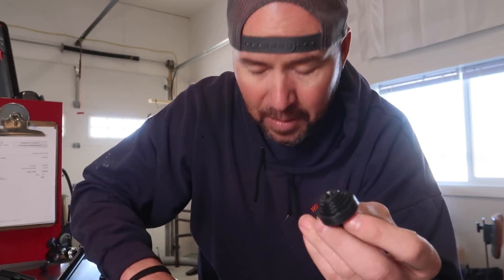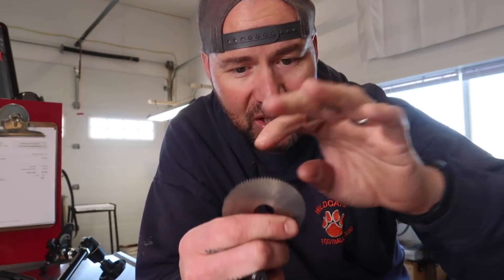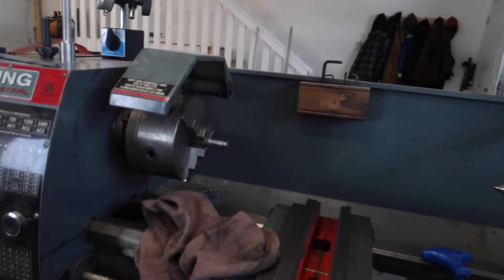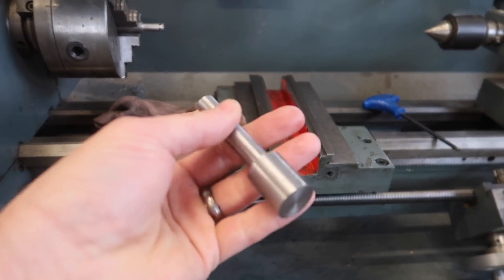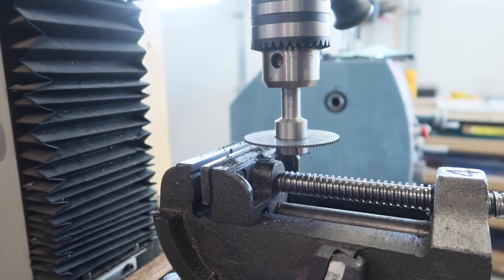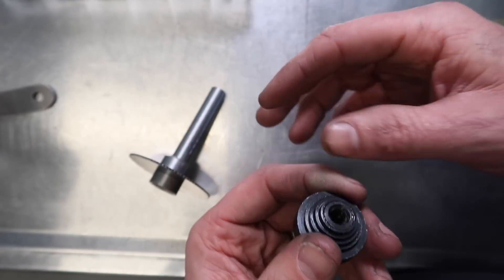Making a slitting-saw arbor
Getting ready to make a frame lock knife with the Damascus from Alec Steele. The slitting saw I had was junk so I figured I could make one myself easy enough. Also, I'll kind of explain how the Alec Steele frame lock is going to go. I'm stoked to get started.

Mailing Address:
Box 6, Site 16 RR2
Strathmore, Alberta
Canada
T1P 1K5